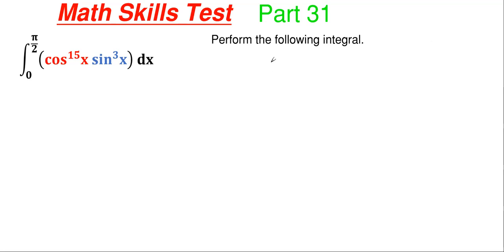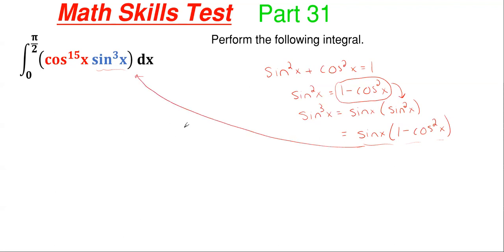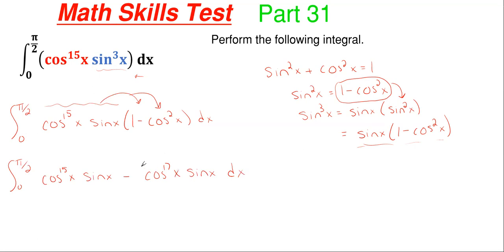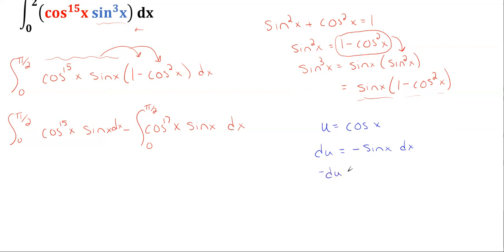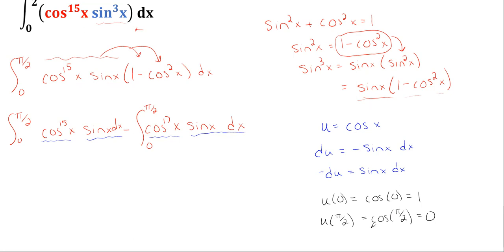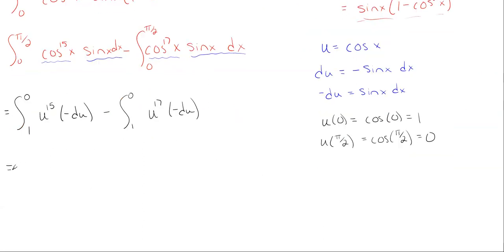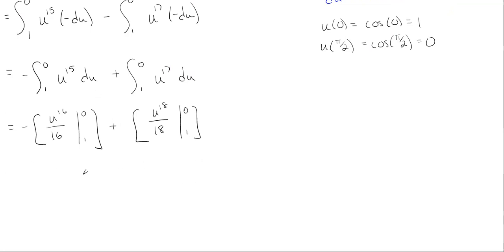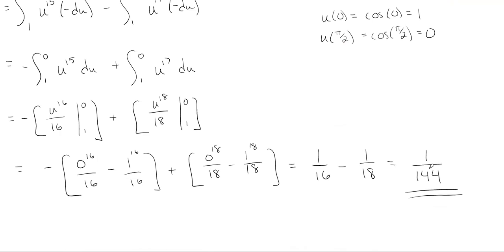A Nice and Interesting Integral Solution, Can You Solve This? Test Your Math Skills Part 31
In this video, we use our math skills and knowledge from multiple backgrounds to find the integration for the expression shown.  This problem involves using theorems, rules and properties from Calculus, Algebra, and Trig.

Problem statement:
Perform the following integral

Topics of this problem include:
Integral
Integrals
Integration
Trigonometry
Trig identities
Substitution
Integration substitution
Definite integral
Integration limits
Integration constant
Calculus
Algebra

Math Skills
College level
Professor Engineer
Professor_Engineer